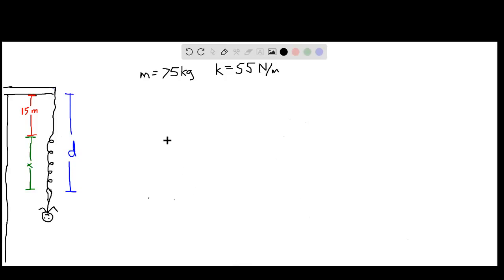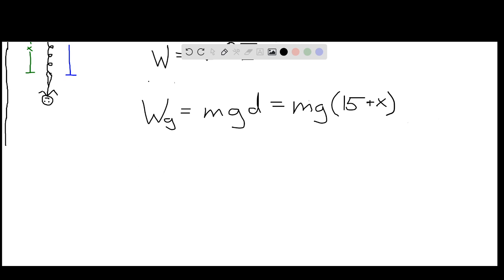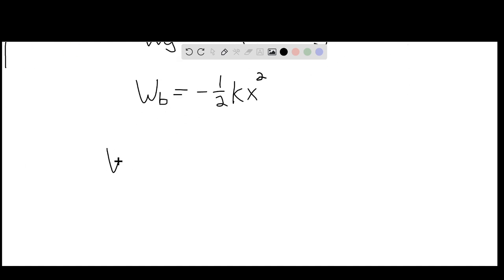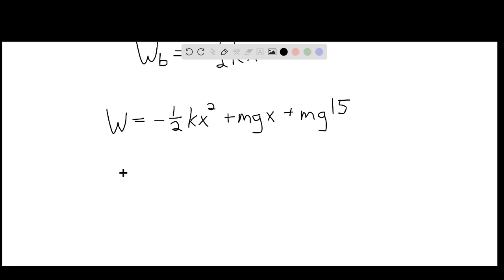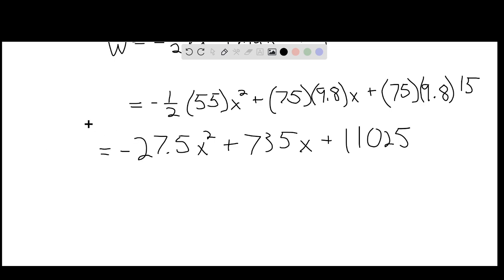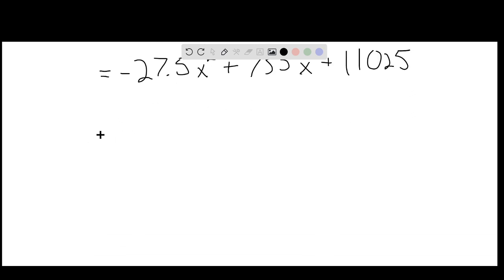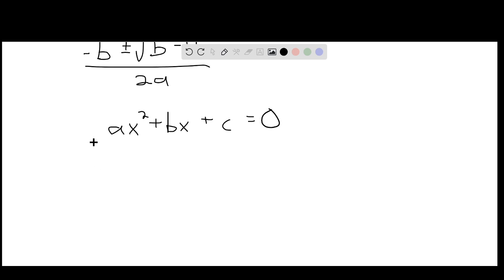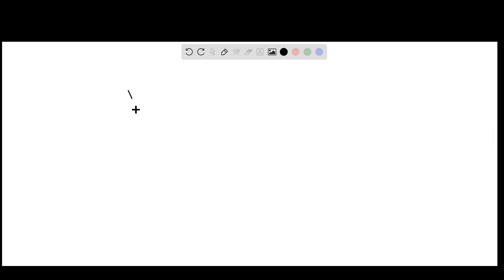Chris jumps off a bridge with a bungee cord a heavy stretchable cord tied around his ankle, Fig 6 4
Chris jumps off a bridge with a bungee cord (a heavy stretchable cord) tied around his ankle, Fig. 6-42. He falls for 15 m before the bungee cord begins to stretch. Chris's mass is 75 kg and we assume the cord obeys Hooke's law, with . If we neglect air resistance, estimate what distance d below the bridge Chris's foot will be before coming to a stop. Ignore the mass of the cord (not realistic, however) and treat Chris as a particle. FIGURE 6-42(Figure Cant copy)

📕 Economics Q&A
📕 Chemistry Q&A
📕 Math Q&A
📕 Statistics Q&A
📕 Computerscience Q&A
📕 Accounting Q&A
📕 Biology Q&A
📕 Physics Q&A